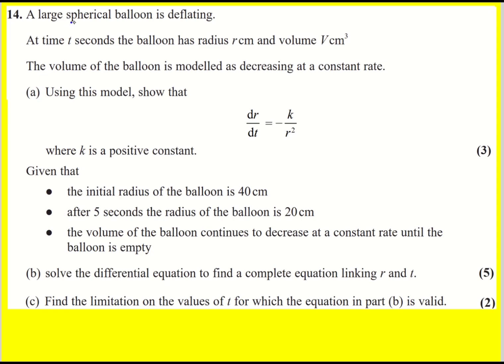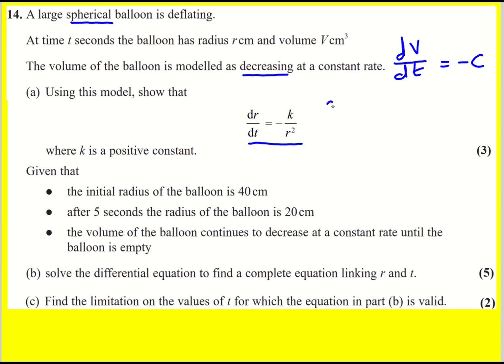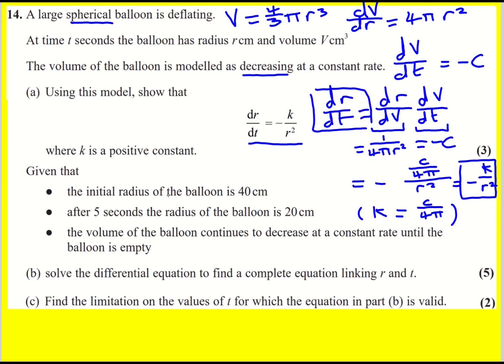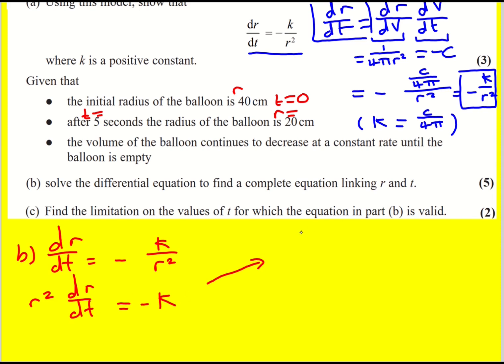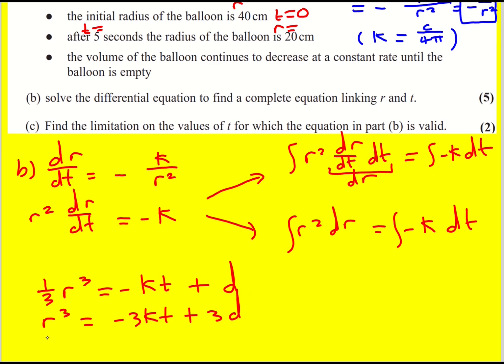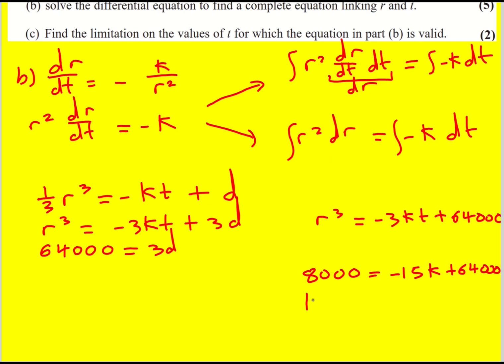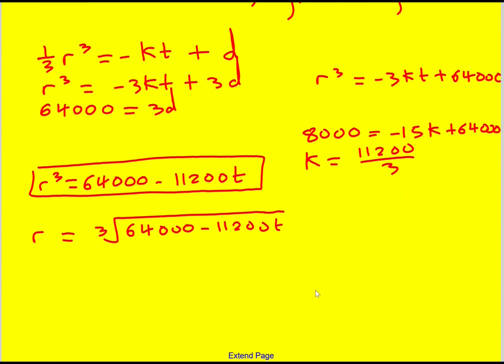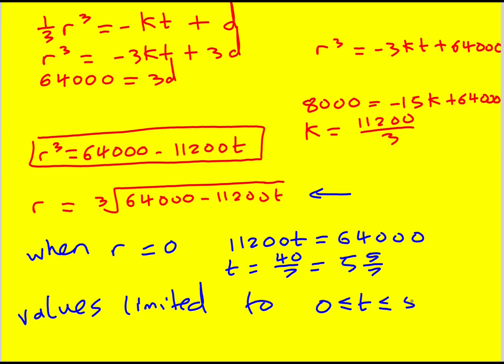AL Edexcel Oct 2020 paper 1 pure q14 differential equations (Maths A Level)